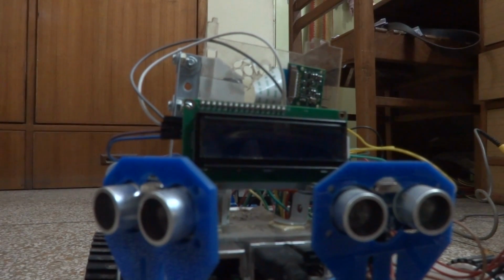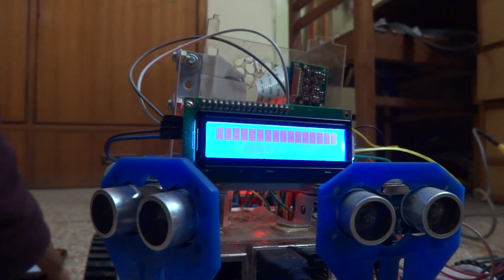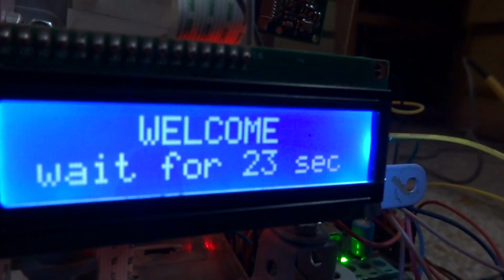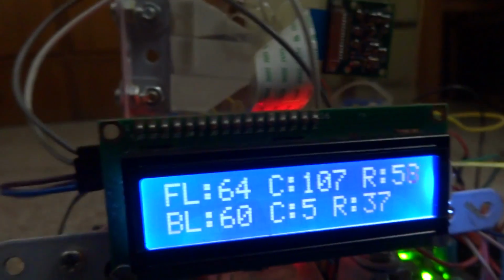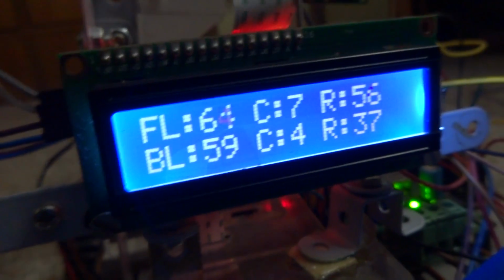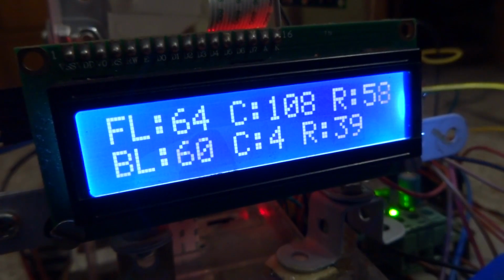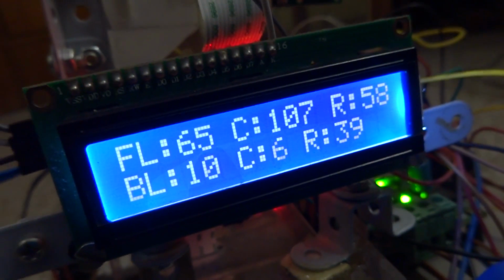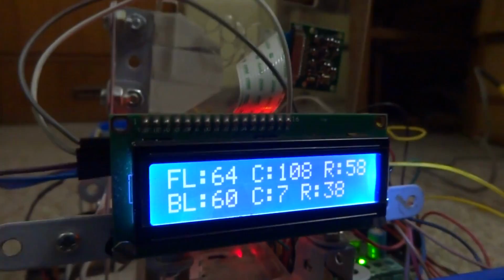LCD Update | Raspberry Pi Robot v3